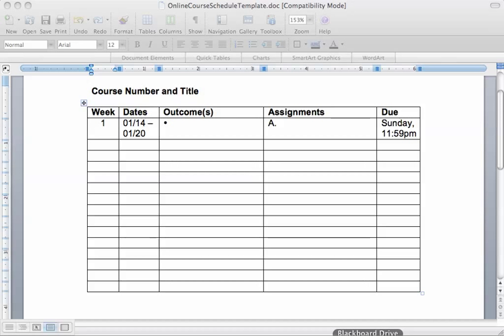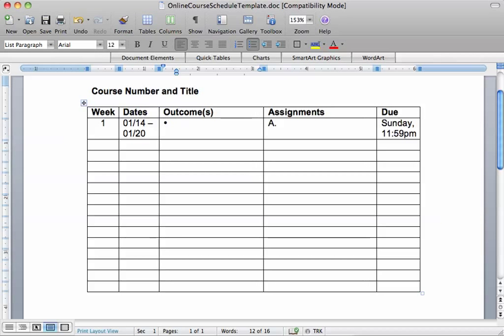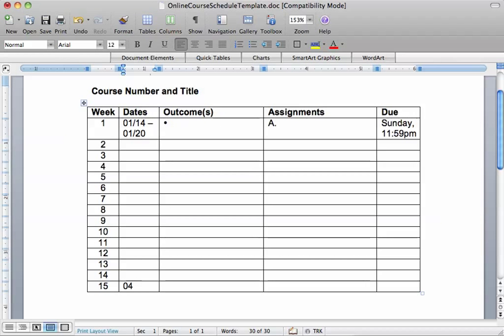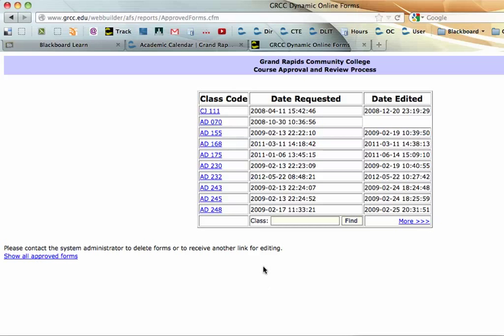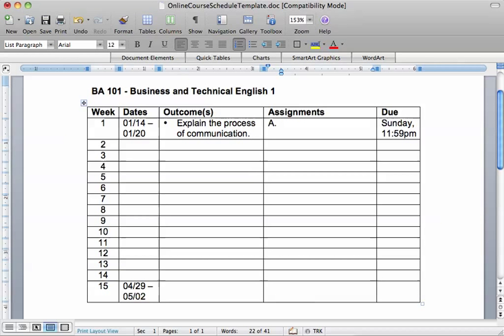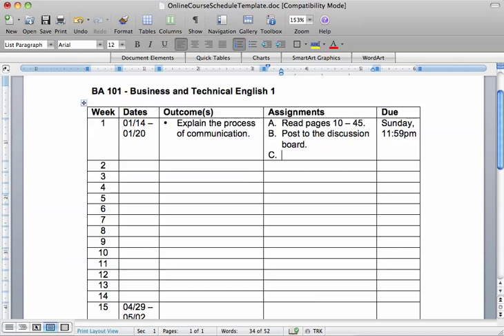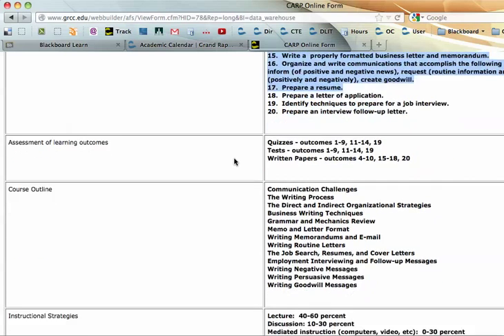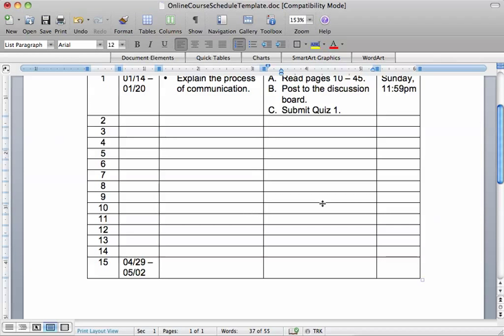Creating Your Online Course Outline and Schedule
This video takes you through how to use a template, academic calendar and curriculum (CARP) document to build a course outline and schedule. It's used during Week One of the Online and Hybrid Certification Course.